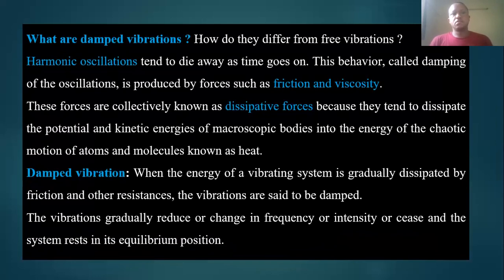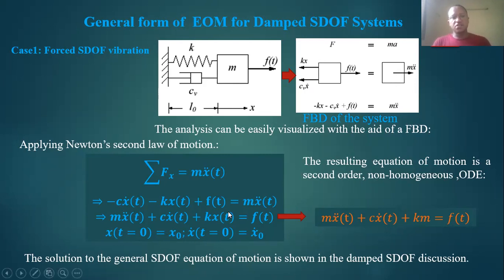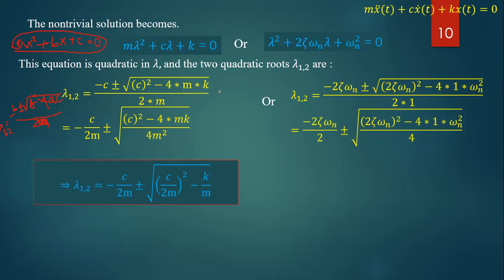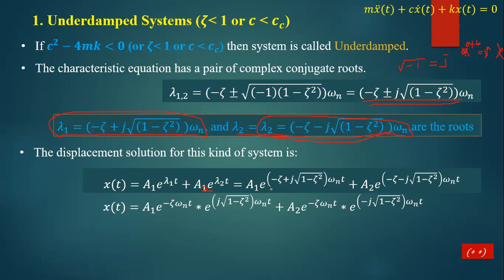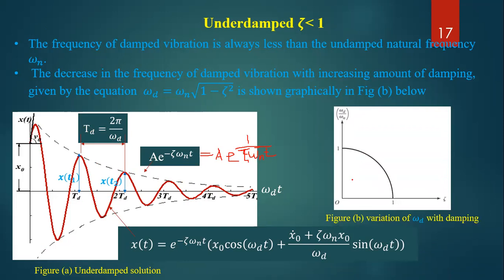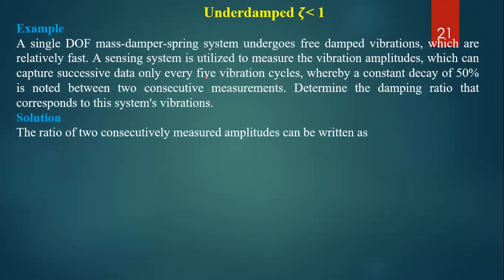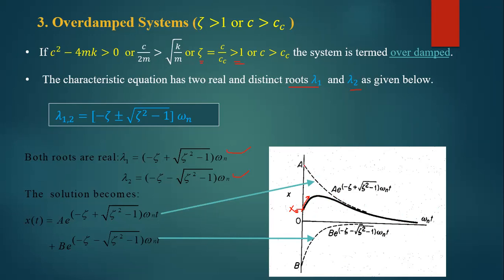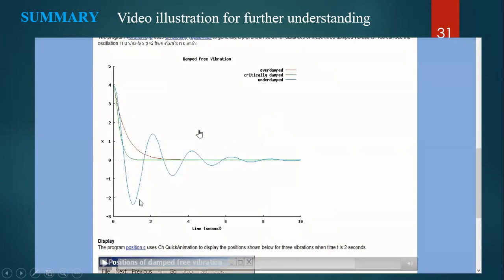Mechanical vibration Lecture 4 (i)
Damped free vibration of SDOF motion